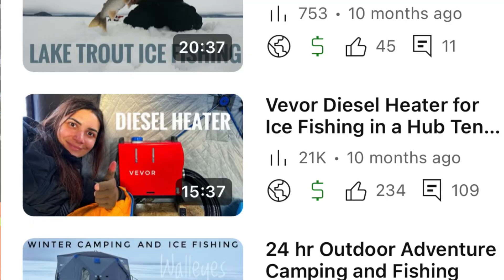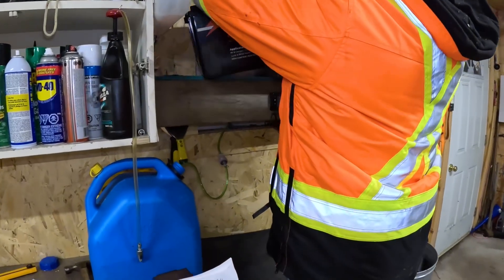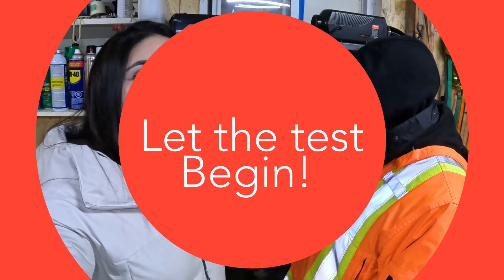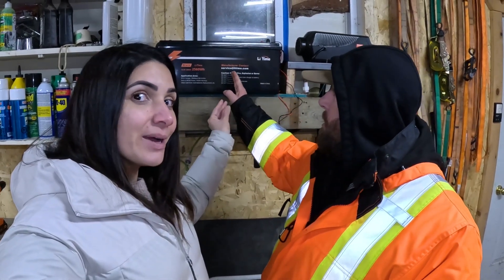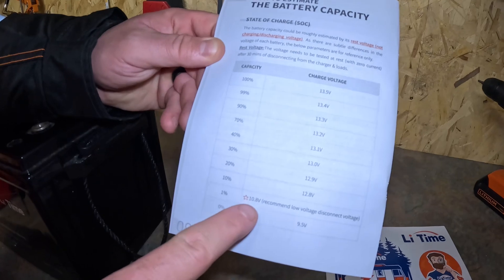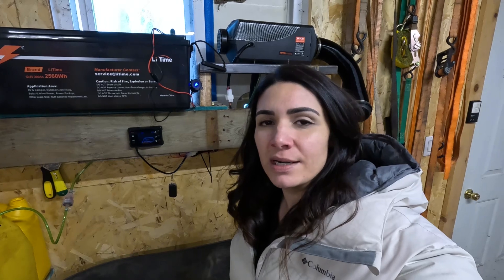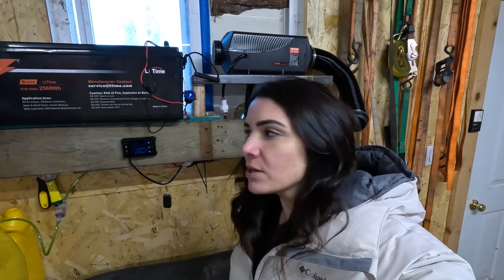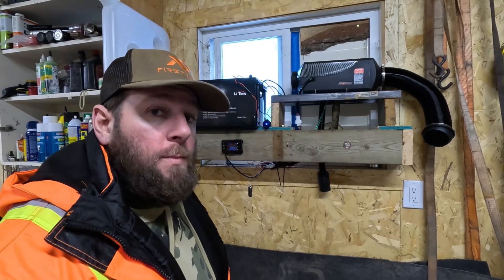How long will a diesel heater run on a battery | Li Time 12v 200AH lithium battery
In this video we try and accurately estimate how many hours The Li Time 12V 200AH lithium battery will run a 8KW diesel heater.  Specifically for Camping. We use a Vevor heater for this test.

We run the test twice. Once with the heater on Low then again on High. Watch the video to see how the battery performs!